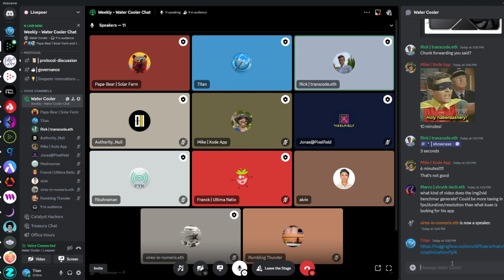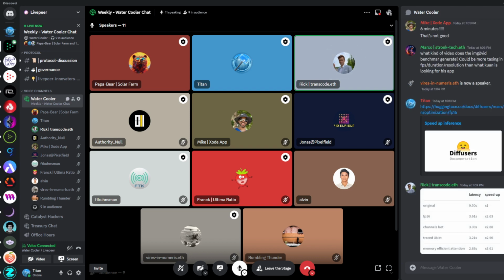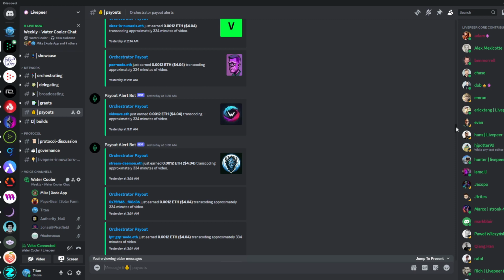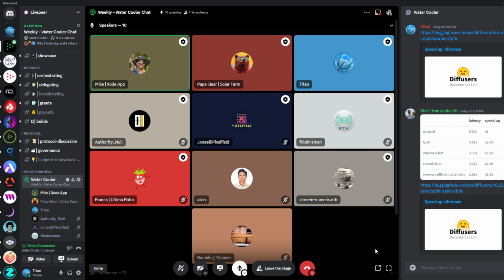Livepeer Water Cooler Chat - Mar 25 2024 - AI Inference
💡 TOPICS IN THIS LIVESTREAM 💡
Titan - Subnet testing AI, inference speed, CUDA 12 and linux
Mike – Dancun upgrade
Papa bear – Low RAM usage
Rumbling Thunder – Livepeer Studio, transcoding minutes
Authority Null – Setting up AI runner

🔴 ** ABOUT US **
Livepeer Transcoding Pool

Secure. Global. Proven reliability and returns. Low latency. 24/7 uptime. Built like a Titan.

🔎 VIDEO OUTLINE 🔎
This is a Livestream all about LPT and Livepeer eco-system.